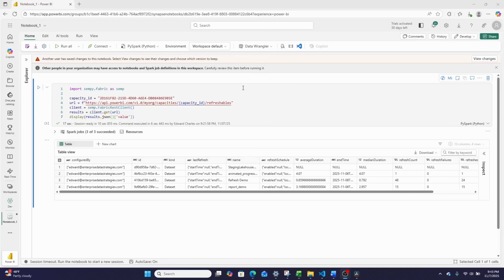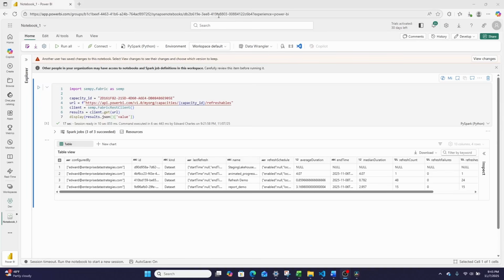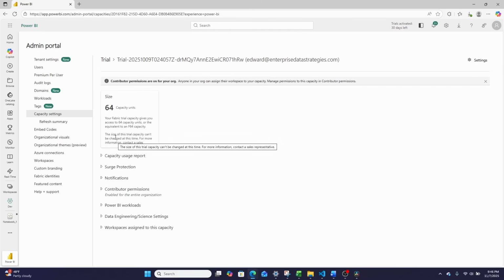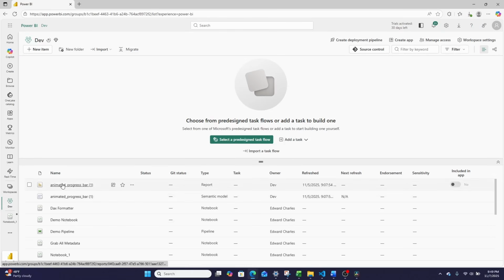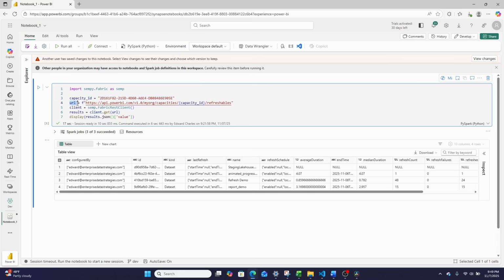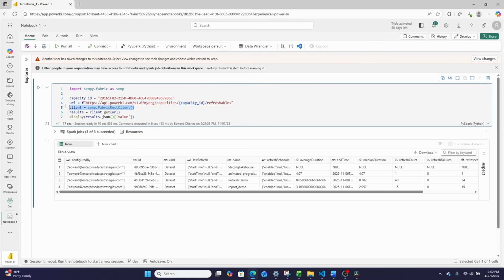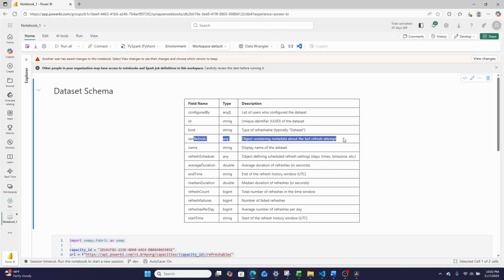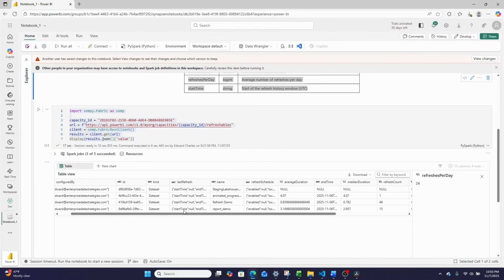Power BI Refresh Audit: Monitor All Dataset Schedules with Power BI Admin API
In this video, we walk through the Power BI Admin API for refreshables, which allows you to retrieve all refreshable items from a Microsoft Fabric capacity.